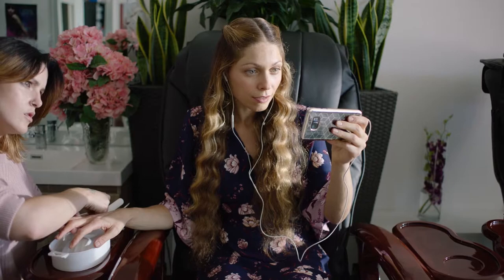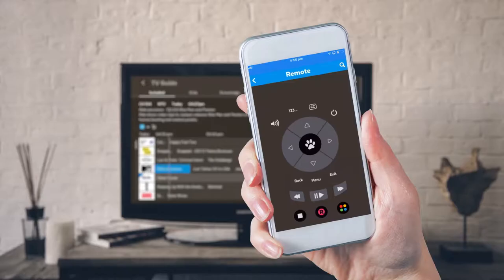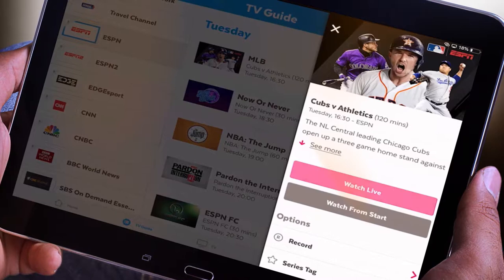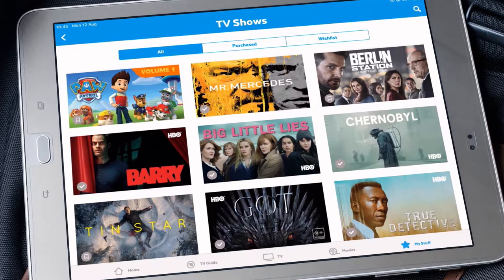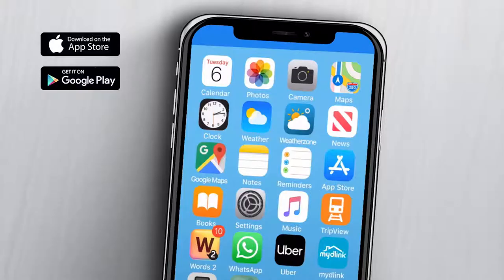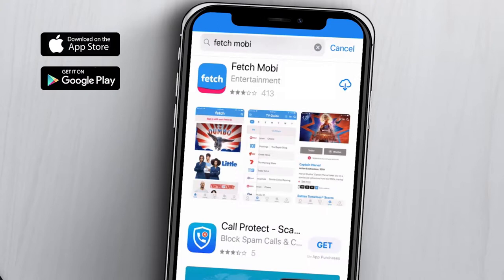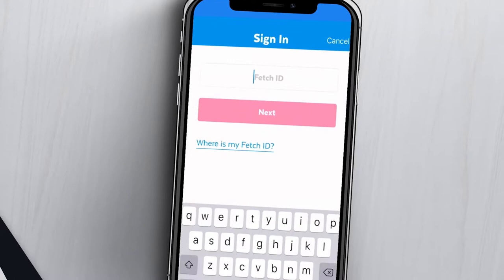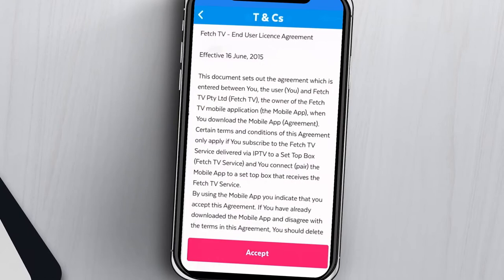Fetch Mobi App